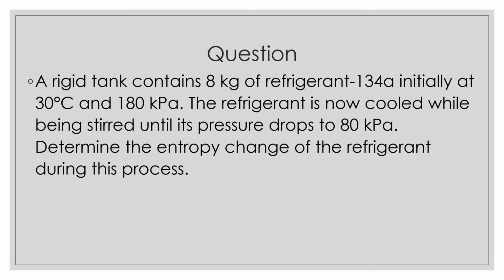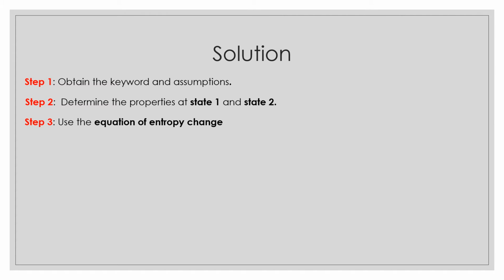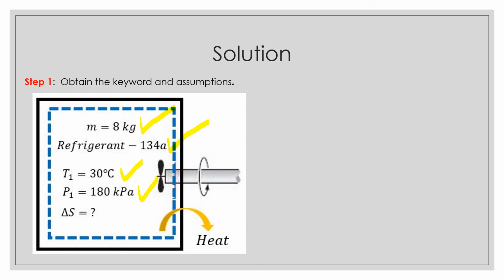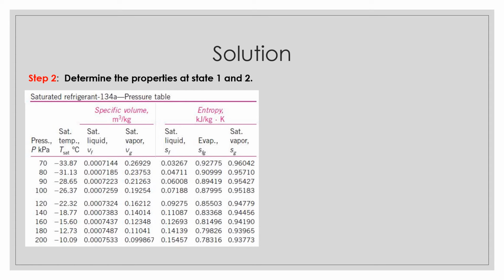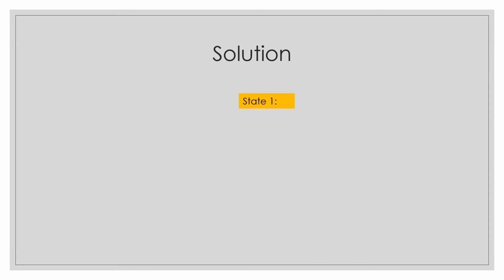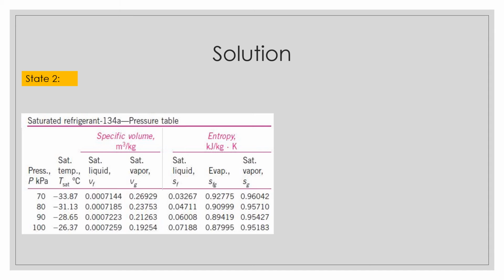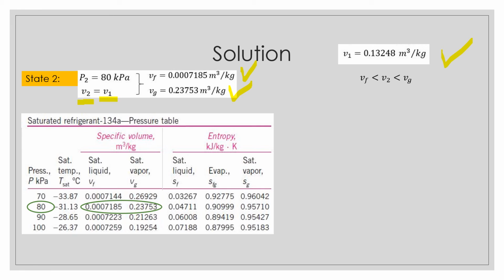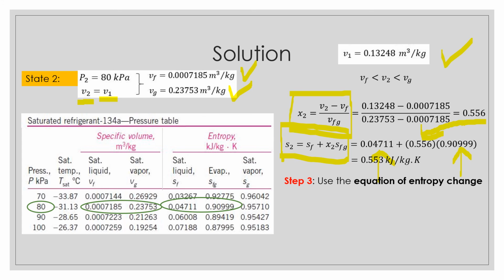Tutorial 6 Entropy #2